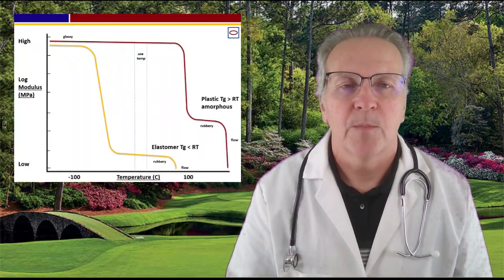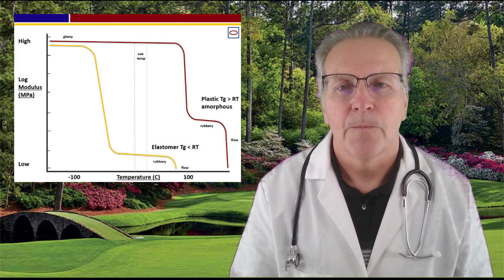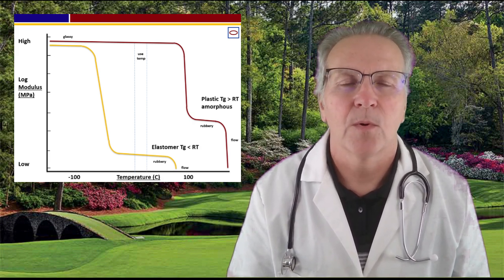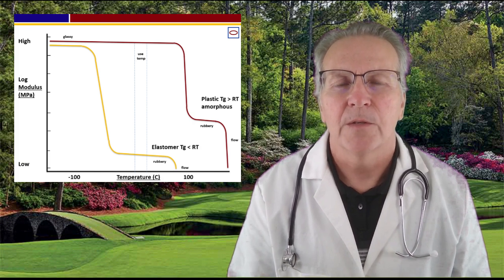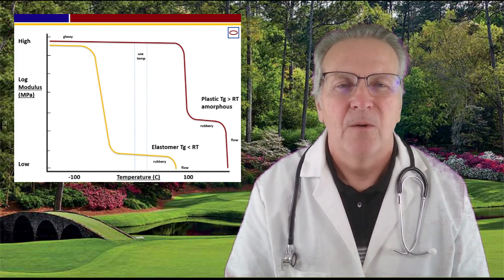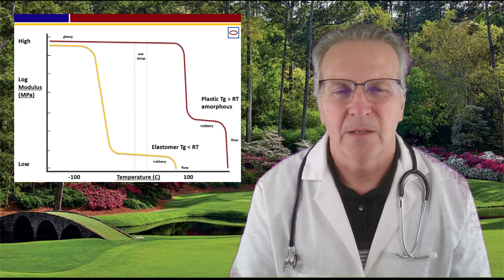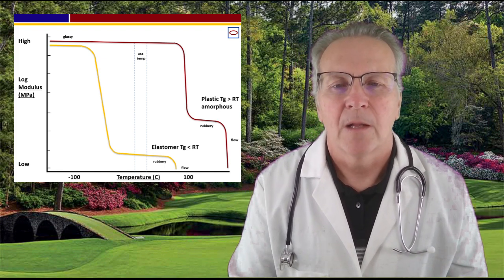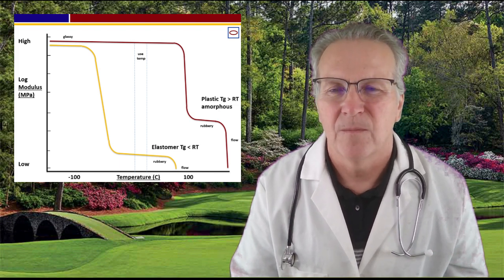Polymers - ADP2 - Glass Transition Temperature (Tg) of Plastics and Elastomers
Paul Nash, Ask Dr. Paul, acknowledges the first major of the year for the Professional Golfers’ Association (PGA) being the Masters golf tournament at Augusta National golf course and highlights the 1986 winner, Jack Nicklaus who won at age 46, and the 1992 winner, Fred Couples, with his first and only PGA major victory.

Plastics and elastomers are polymers that are distinguished by their Glass Transition Temperature (Tg), and the video describes amorphous plastics as rigid since their Tgs are above room temperature, while elastomers are flexible since their Tgs are below room temperature.

An elastomer has a low modulus at room temperature, and that is why we do not eat ice cream with a rubber spoon.

If you enjoyed this video, Shocking Moments Eating Ice Cream with a Rubber Spoon, visit us at Polymereclub.com to learn more about our Polymers & Applications course.

00:00 The Masters at Augusta
00:31 Glass Transition Temperature
00:54 Plastics Tg is Above RT
01:28 Elastomers Tg is Below RT
01:52 Eat Ice Cream with Rubber Spoon?
02:14 Cooling Elastomers into Plastics